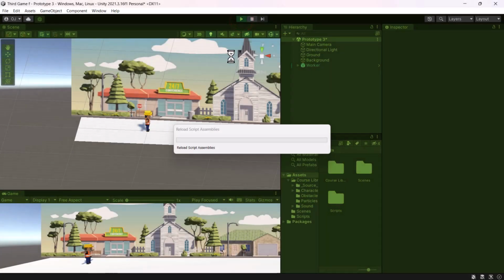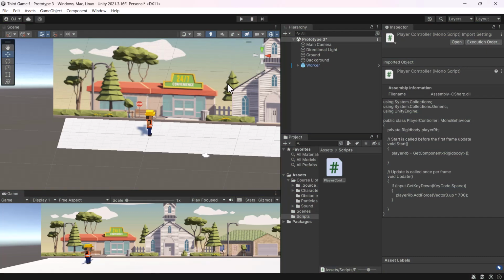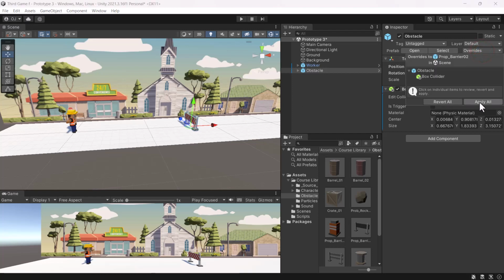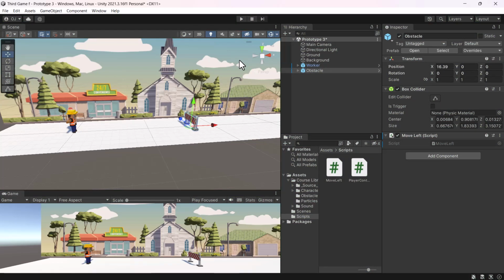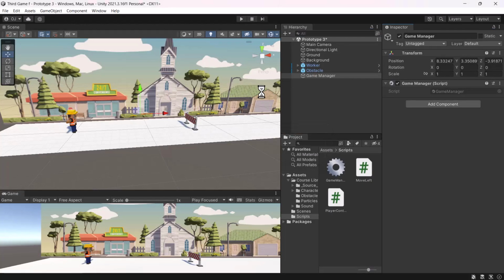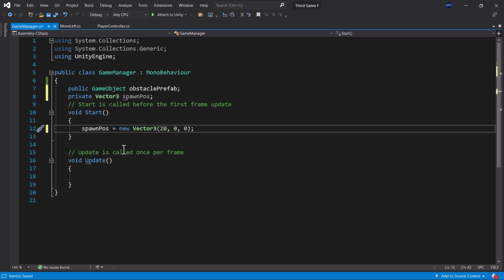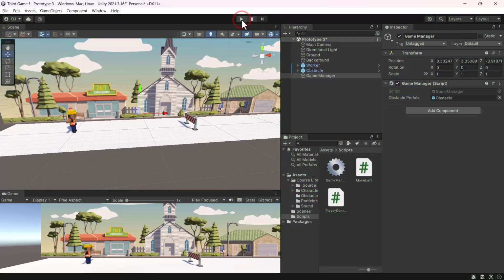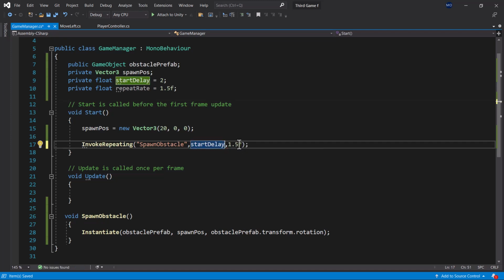02 Obstacle Instantiation | Unit 3 (Sound, Animation and Particle Effect)